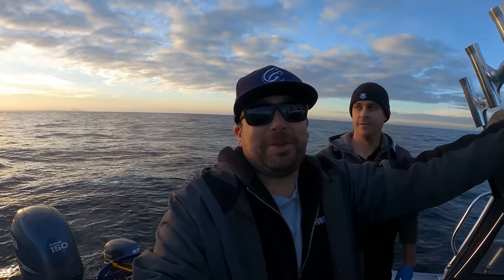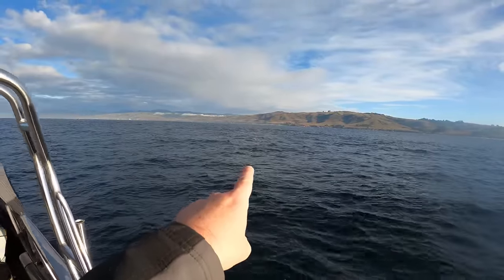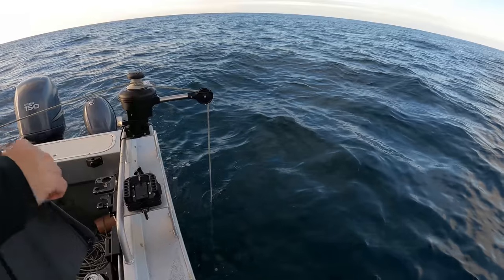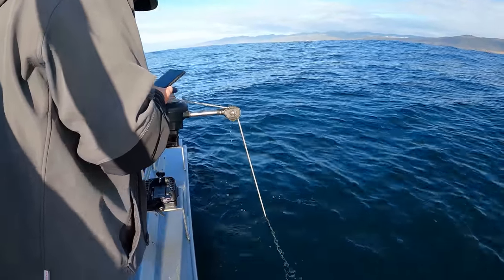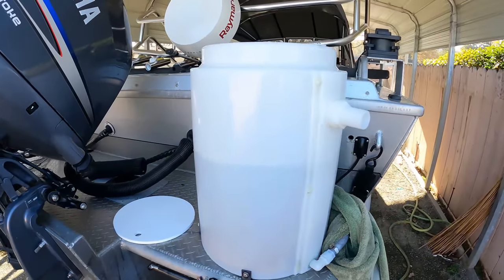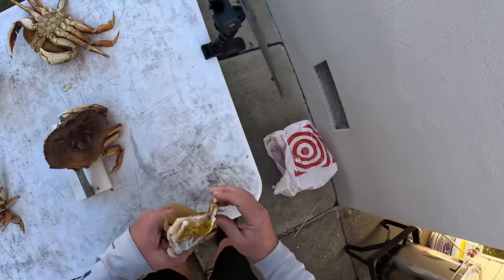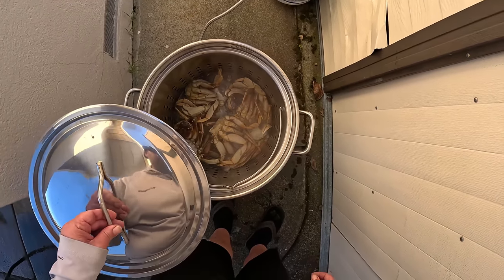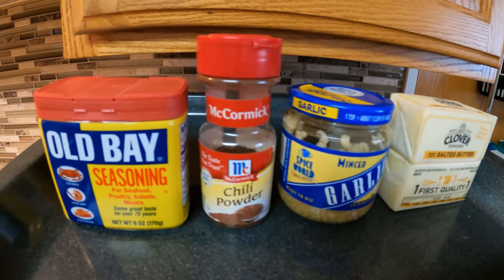From Ocean to Oven... Dungeness Crab Catch & Cook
Its Christmas Eve and my in-laws want dungeness crab for Christmas dinner. So I grabbed Eric and we headed out early for limits of crab in Bodega Bay, CA.  In this video I will show you how I catch the dungeness crab, how i bring them home alive, and how I prepare them for our Christmas meal.  Hopefully you enjoy this Catch & Cook Video!